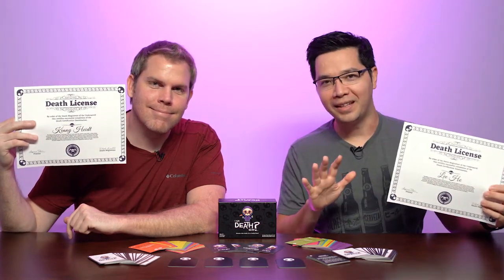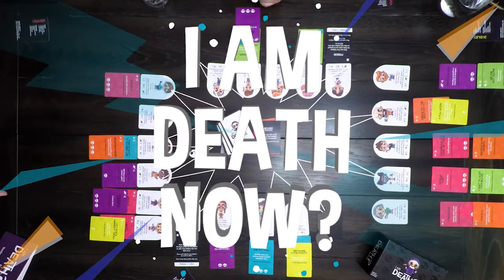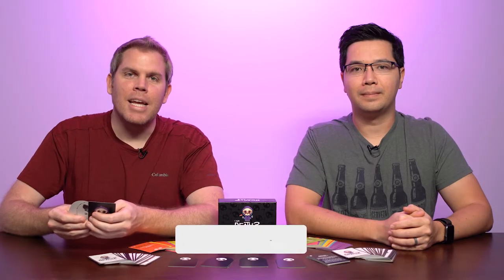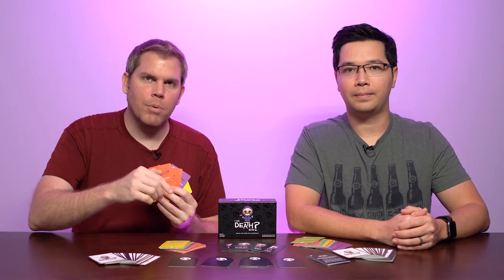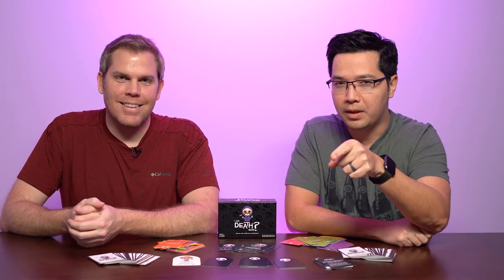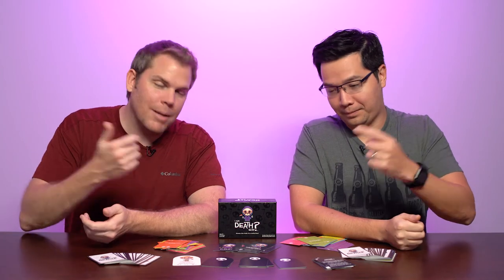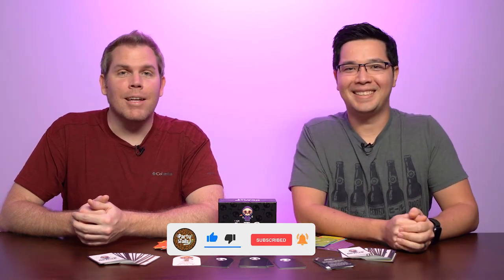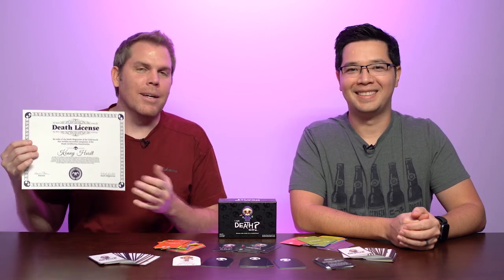I Am Death Now Card Game Review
We have successfully graduated from being Student Deaths and now have our Death License thanks to playing the card game I Am Death Now? In this fun, take-that style game you must successfully kill all of your test subjects before your opponents. See all of our thoughts on I Am Death Now? In our review.

Have you played I Am Death Now? What are your thoughts?